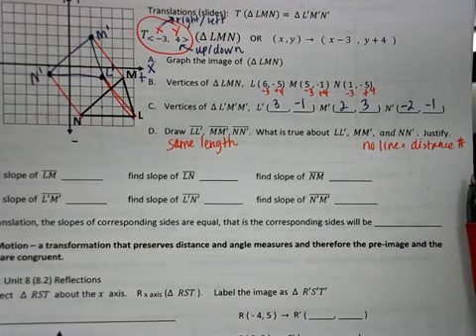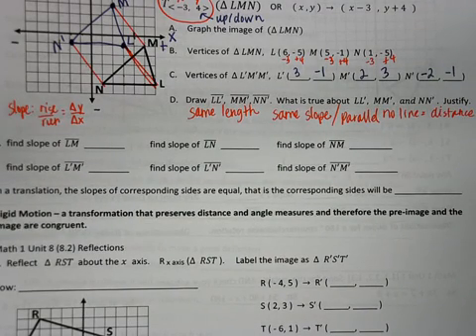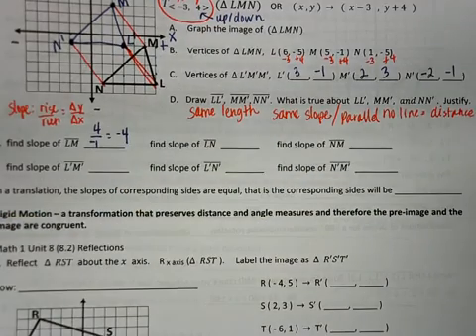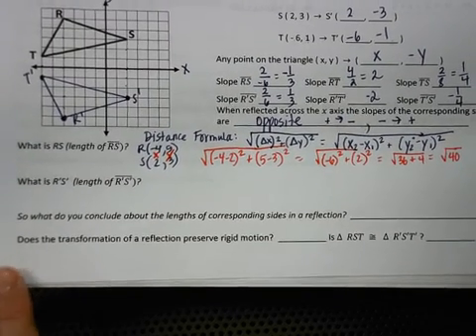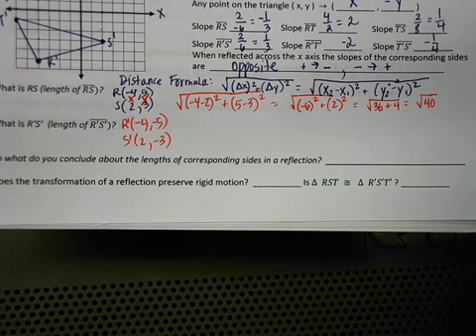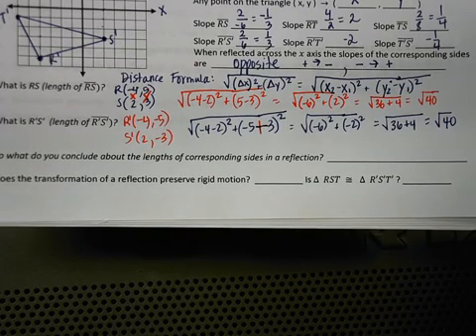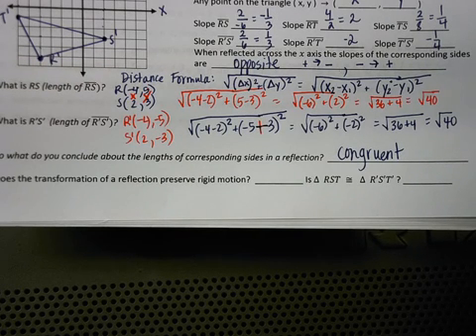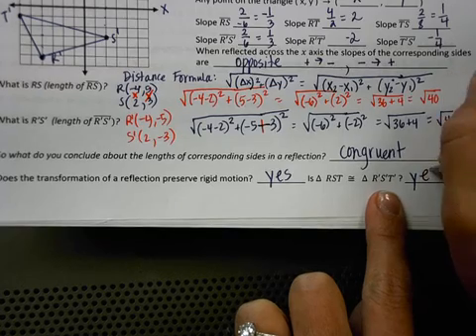Math 2 Unit 0 Day 2 Page 1